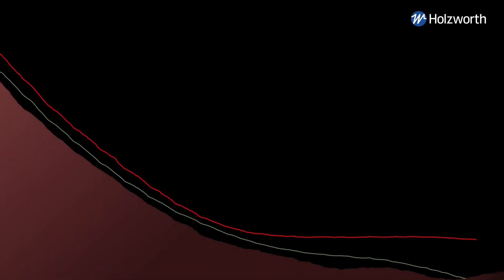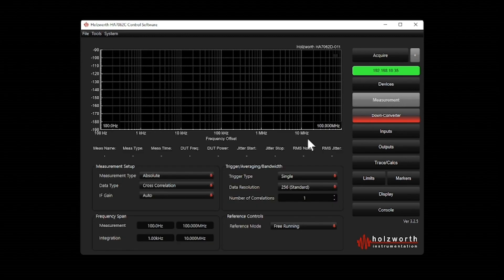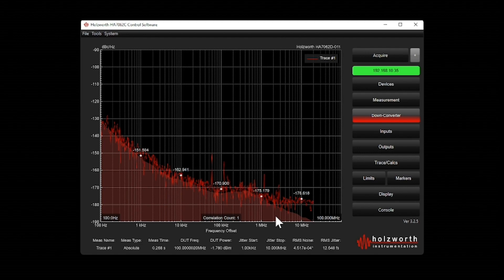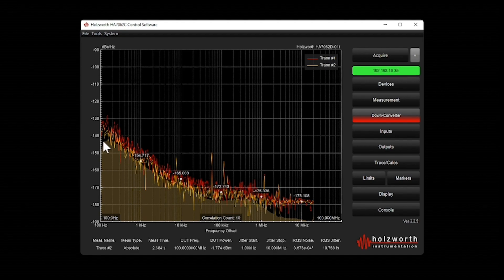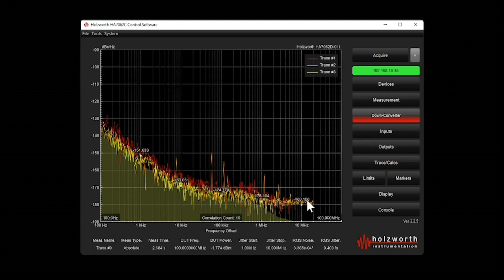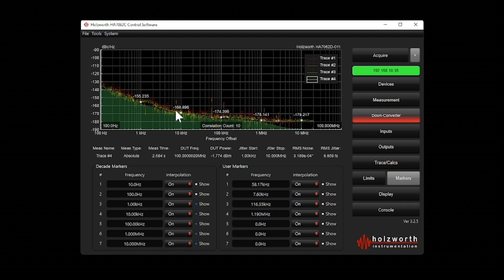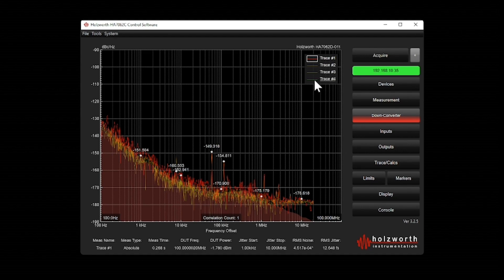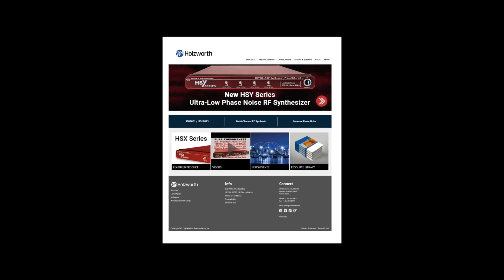How to Measure the Phase Noise of an Oscillator with a Holzworth Phase Noise Analyzer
Phase noise is caused by a signal’s random phase fluctuations and can significantly affect the performance of wireless systems. Highly accurate, reliable, and flexible phase noise analysis is therefore critical to ensure advanced systems operate as expected. In this demonstration, learn how to measure the phase noise of a 100 MHz oven-controlled crystal oscillator (OCXO) using the Holzworth HA7062D Real-Time Phase Noise Analyzer.

Chapters:
0:00 Measure Oscillator Phase Noise
0:16 Connect DUT to Analyzer
0:27 Supply and Tune Voltages
0:44 Measurement Type (Absolute Phase Noise)
1:02 Cross Correlations and Measurement Offsets
1:26 Increasing the Number of Cross Correlations
2:27 Removing Spurs and Smoothing
3:32 User-defined Markers
4:23 Exporting Phase Noise Measurement Results
5:06 Holzworth Phase Noise Analysis Solutions